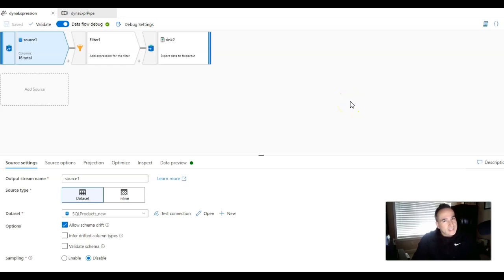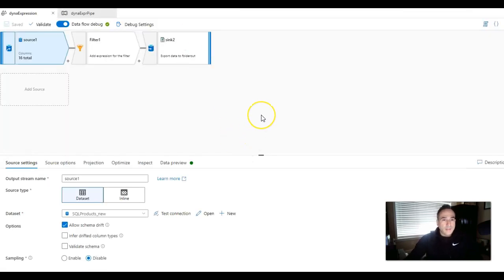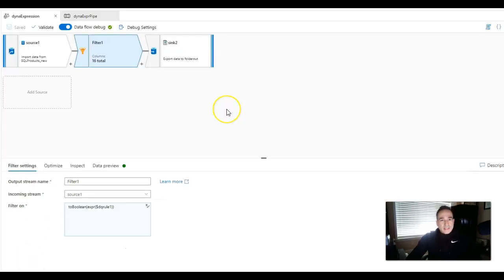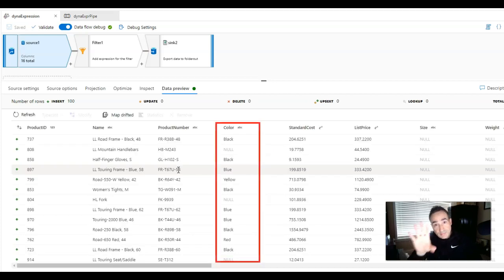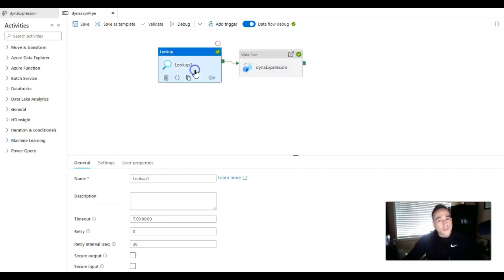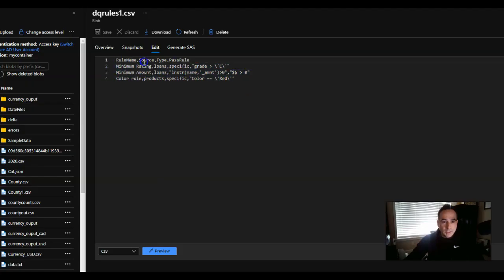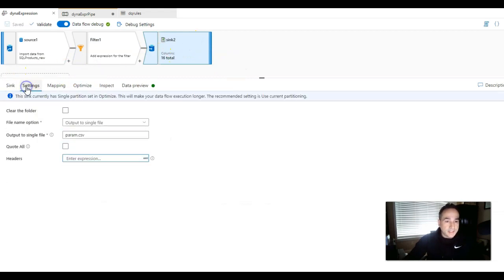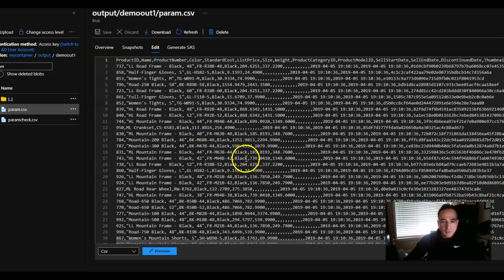ADF Mapping Data Flows: Dynamic Expressions and DQ Rules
Mark walks through a demonstration of building a mapping data flow in Azure DataFactory and SynapseAnalytics using the expr function. This makes your transformation expressions dynamic. The example used in the demo is an external data quality rules file example.